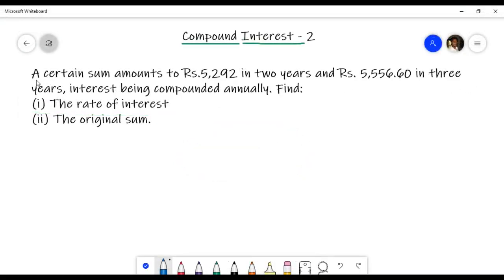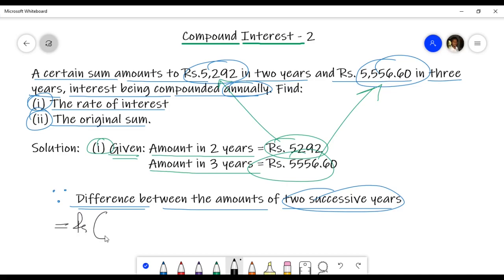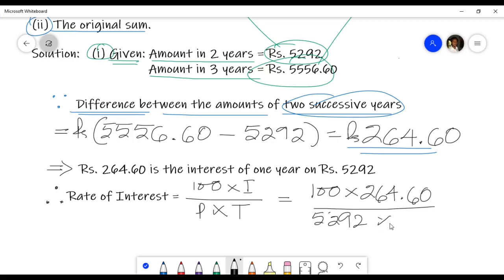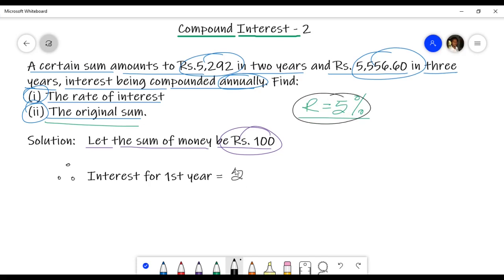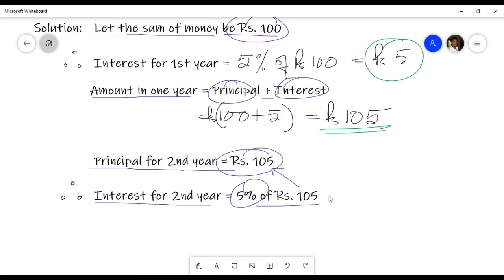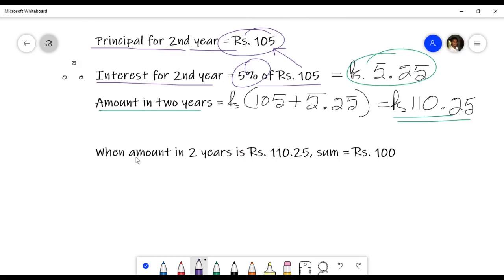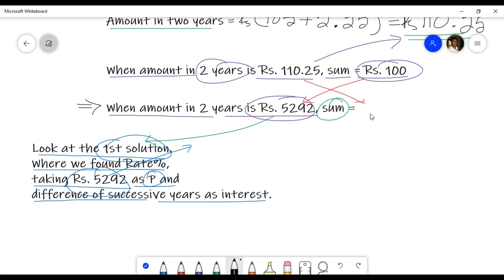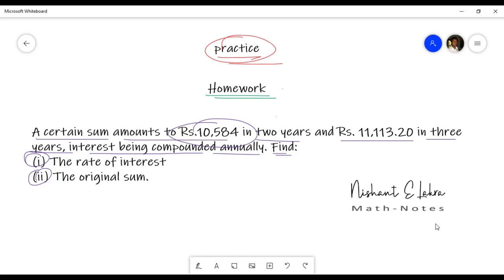Rate & Sum (Compound Interest |without using formula|-2)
| Math | Class 8 | Compound Interest (without using formula) |
Finding Rate of Interest & Original Sum